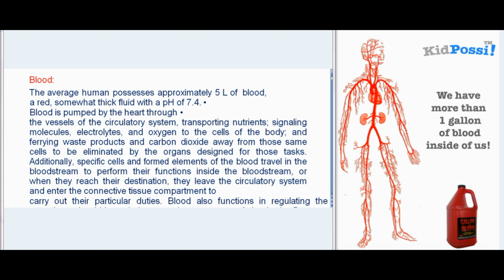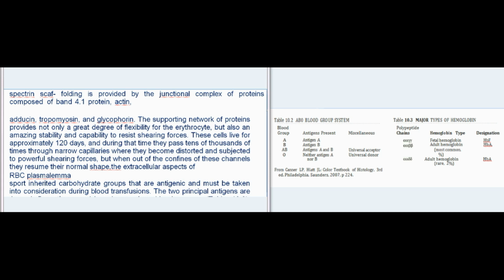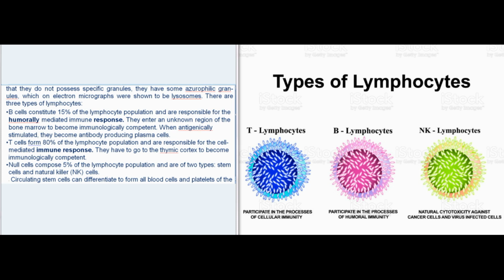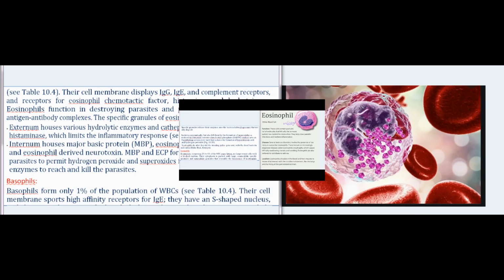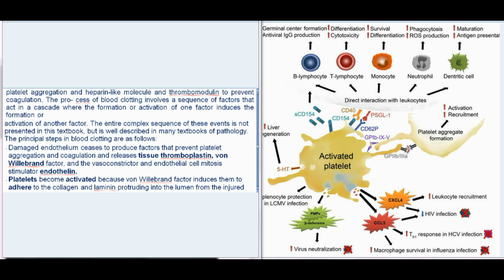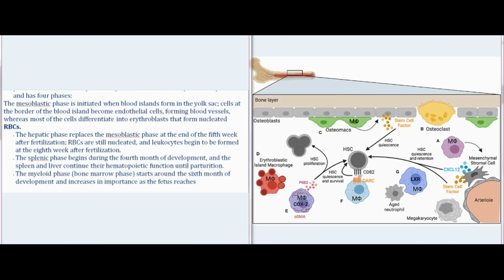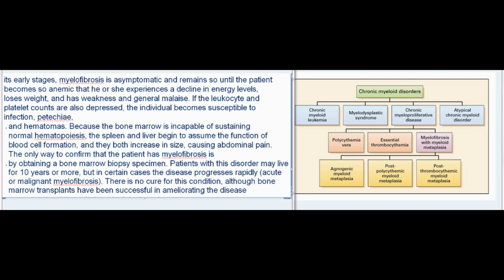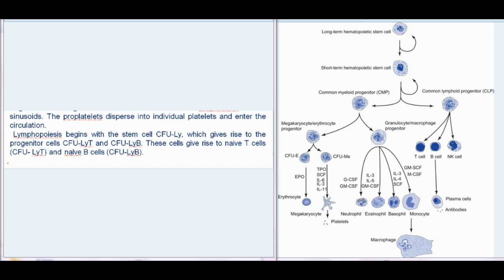Essentials Of Medical Histology :Blood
The average human possesses approximately 5 L of  blood, a red, somewhat thick fluid with a pH of 7.4. •
Blood is pumped by the heart through •

the vessels of the circulatory system, transporting nutrients; signaling molecules, electrolytes, and oxygen to the cells of the body; and ferrying waste products and carbon dioxide away from those same cells to be eliminated by the organs designed for those tasks. Additionally, specific cells and formed elements of the blood travel in the bloodstream to perform their functions inside the bloodstream, or when they reach their destination, they leave the circulatory system and enter the connective tissue compartment to
carry out their particular duties. Blood also functions in regulating the osmotic and acid-base balance and temperature of the body. Because blood is a fluid, it has a protective mechanism of coagulation, driven by platelets, which minimizes blood loss in case of damage to blood vessels.
When 100 mL of blood is centrifuged in a heparinized test tube, it separates into its cells and formed elements and its fluid component, the plasma.
• The bottom 44 mL is composed of packed
erythrocytes (red blood cells [RBCs]).

• The buffy coat, 1 mL composed of leukocytes (white blood cells [WBCs]), sits on top of the erythrocytes.
• On top of the leukocytes lies 55 mL of plasma The bottom 44 mL is composed of packed
• On top of the leukocytes lies 55 mL of plasma. The 44% of RBCs represents the hematocrit, the total erythrocyte volume. Blood cells and platelets have natural life spans
and must be replenished daily to maintain a constant number of each particular cell type in the circulating population. The process of this continuous renewal is known as hematopoiesis (hemopoiesis).
PLASMA:
plasma constitutes 55% of blood volume of which :
90% is water.9%is protein,1% is electrolutes,nutrients and dissolved gasses
The protein composition of plasma is presented in Table 10.1. The protein poor fluid component of plasma leaves small venules and capillary beds to enter the connective tissue compartment where it is known as extracellular fluid (interstitial tissue fluid). The protein albumin exerts a colloid osmotic pressure within the vascular system that is responsible for keeping fluid within the vascular system and limiting the extracellular fluid volume.
When blood coagulates, some of the proteins and factors that are present in plasma are depleted during the clotting process. The straw colored fluid that remains, serum, is a protein-rich remnant of plasma lacking fibrinogen.
 FORMED ELEMENTS:
The formed elements of blood are erythrocytes, leukocytes, and cell fragments known as platelets (Fig. 10.1). Special techniques and stains are used for the microscopic study of blood cells.

Erythrocytes.
Erythrocytes (RBCs) resemble biconcave disks and are the most numerous and smallest (7.2 Jim in diameter) of the blood cells (see Fig. 10.1). There is a sex difference in the number of erythrocytes per unit volume: Women possess 4.5 x 10' RBCs per mm", and men possess 5 x 10' RBCs per mm". This number increases in both sexes if they live at higher elevations. In contrast to all other cells of the body, erythrocytes no longer possess organelles or a nucleus because they were extruded during their formation and before the time they entered circulation. Because of their shape, these cells have a high surface area to  volume ratio, which assists in the performance of their function—carrying and exchanging Onfor CO and vice versa. To facilitate their ability to perform this function, these cells are packed with hemoglobin, and they possess the enzyme carbonic anhydrase. These cells preferentially:
• Release On and pick up CO in regions of low On and high CO tension the tissues of the body
• Pick up On and release CO in regions that are oxygen-rich and carbon dioxide poor the lungs.

Erythrocyte Cell Membrane:
The cell membrane of